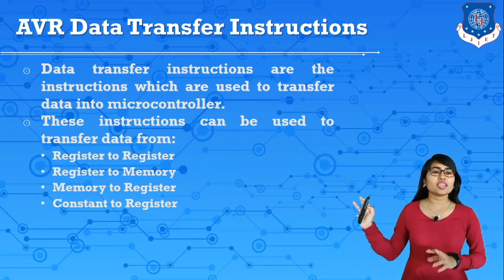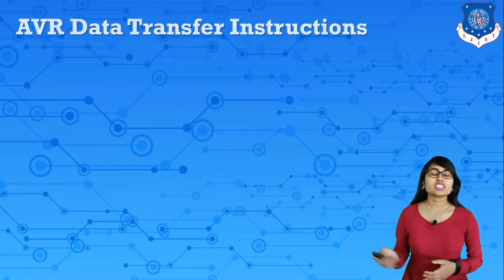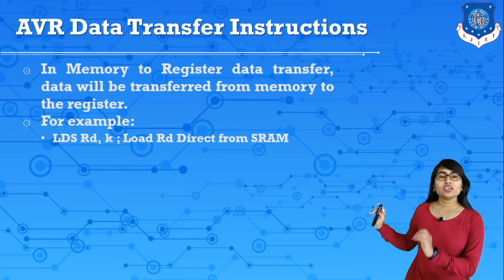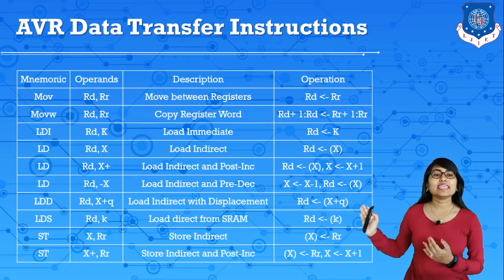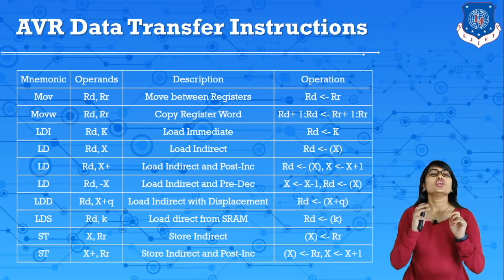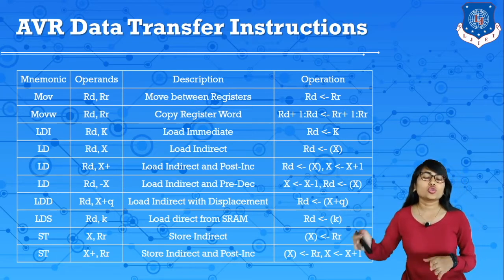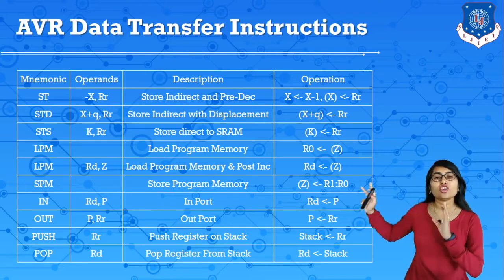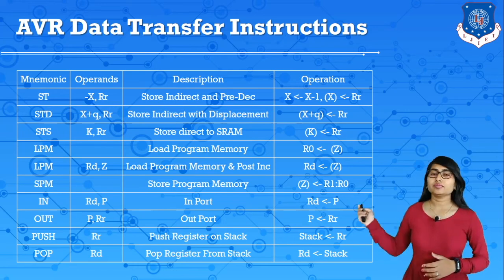Unit 2 | Lecture 4 | Architecture & Instruction set of 8-bit AVR Microcontroller:Data Transfer Inst.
Topics Covered:
Data Transfer Instructions

UNIT 2:- ARCHITECTURE & INSTRUCTION SET OF 8-BIT AVR MICROCONTROLLER
TOPIC NAME: - AVR DATA TRANSFER INSTRUCTION

1. Data transfer instructions can be used to transfer data from ______
a) Register to Register
b) Register to Memory
c) Memory to Register
d) Constant to Register

2. Write instructions to load value 0x95 into the R20 register.

3. True or False: Data Transfer instruction will not affect any flag.

4. In __________ data transfer, data will be transferred to the immediate given register

5. In __________ data transfer, data will be transferred from memory to the register.

6. In __________ data transfer, data will be transferred from register to the given memory location.

7. True or false. No value can be loaded directly into internal SRAM.